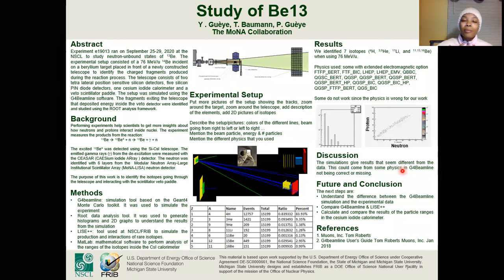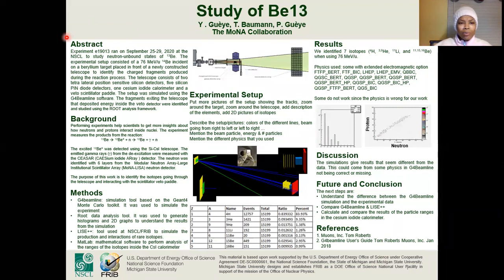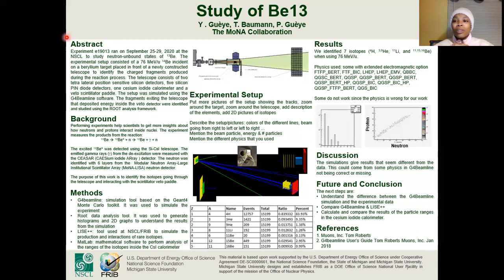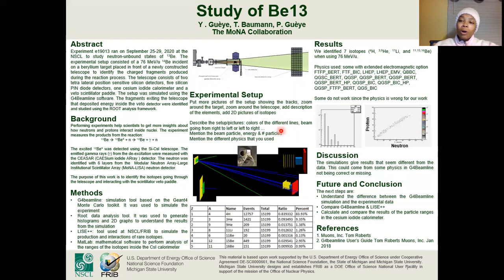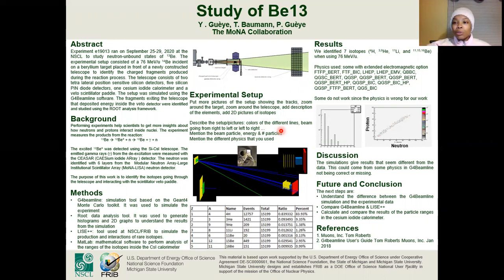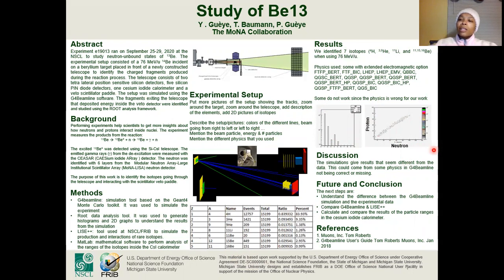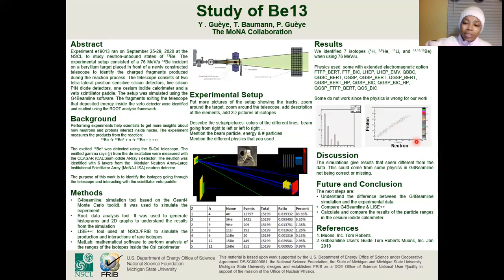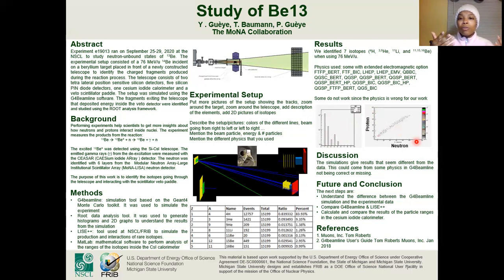Gueye Yannick NA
G4Beamline simulation for the study of $^{\mathrm{13}}$Be
Yannick Gueye
Session NA